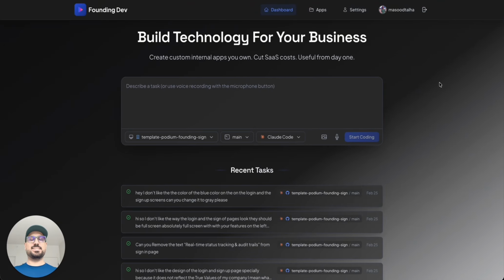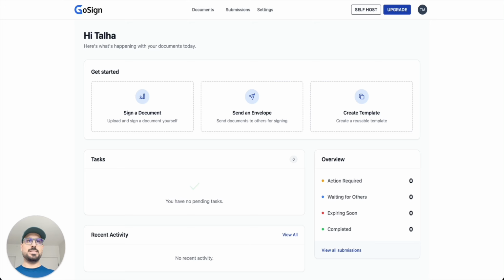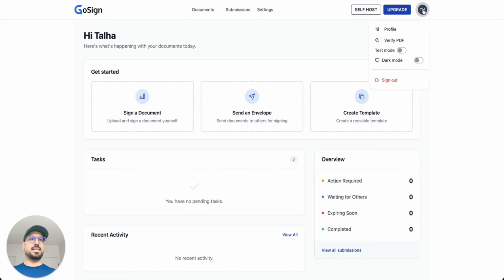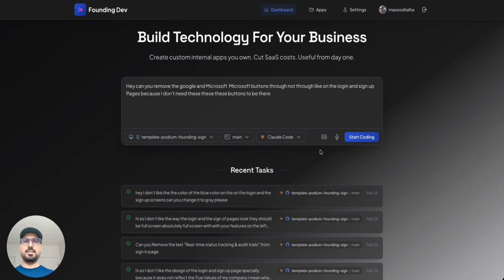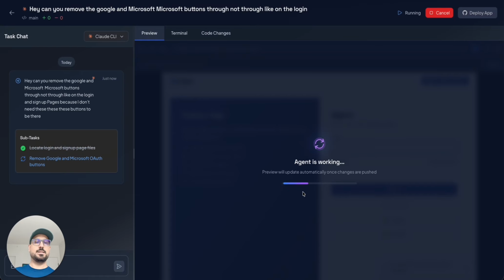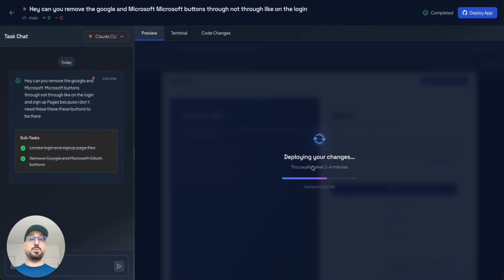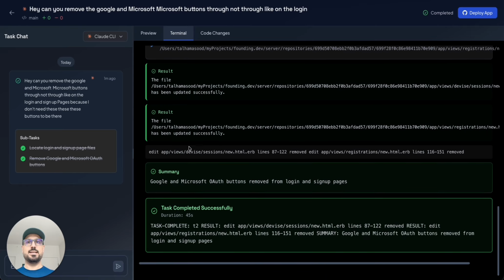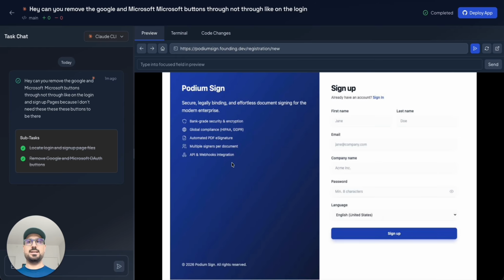Founding Dev Editor